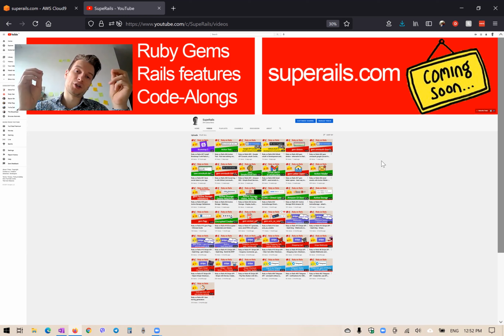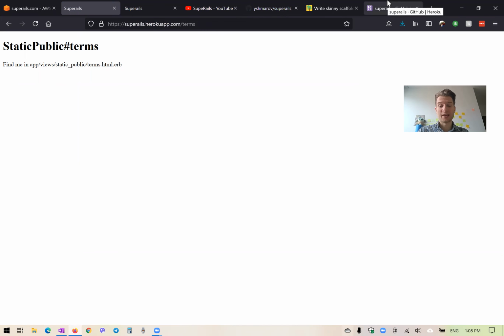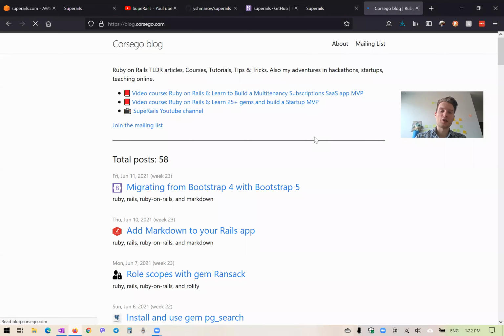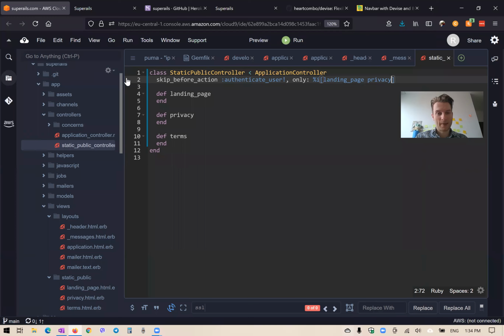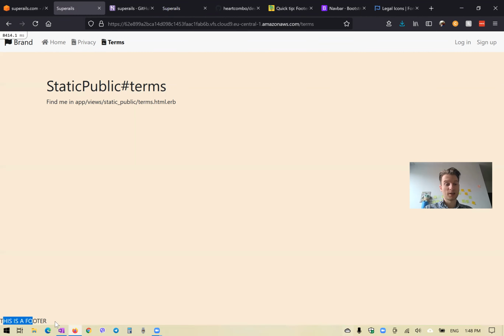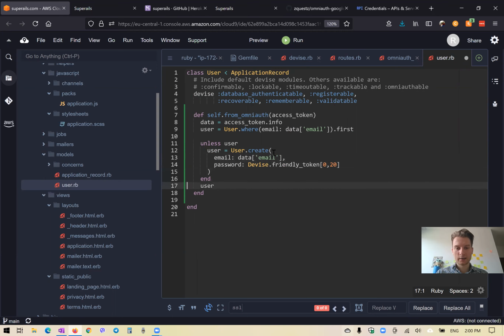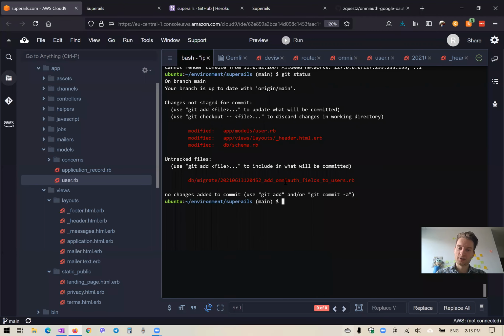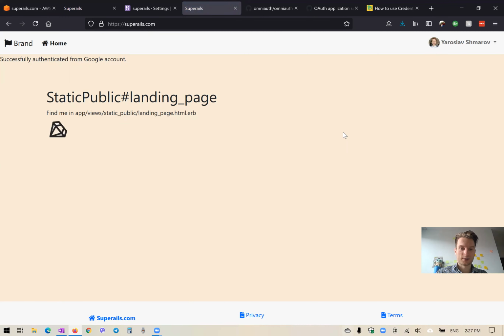Code Along Video Subscription App #1: Devise Omniauth, Heroku SSL, Bootstrap, Navbar, Footer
In this Code-Along video series we'll be building a new home for all the videos - SupeRails.com.

0:00 introduction
1:30 railsnew.io
2:33 initialize app
4:30 create github repo
5:12 static public controller with pages
9:27 create heroku app
11:20 autodeploy git repo to heroku
11:59 push to heroku
12:25 connect real domain
14:33 paid heroku plan for SSL
15:58 add bootstrap
22:02 SSL HTTPS by default
23:52 FontAwesome icons
26:37 install gem devise
31:12 devise navigation and partials, no auth required to view static public
36:23 bootstrap devise fontawesome navbar
44:50 add a footer
51:51 omniauth google
01:04:03 add omniauth fields to users
01:11:26 gem omniauth github

devise navigation and partials, no auth required to view static public